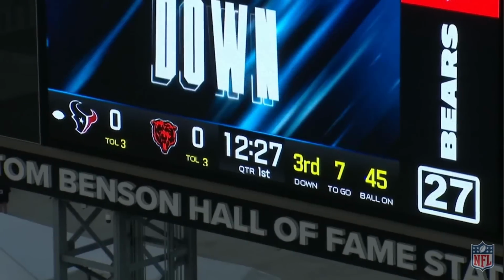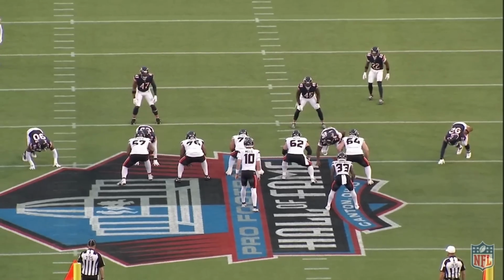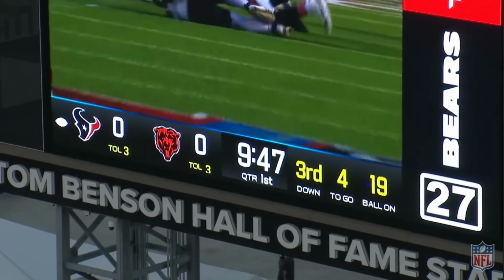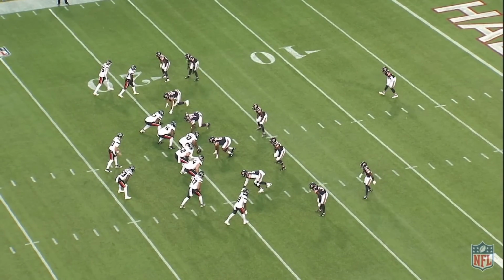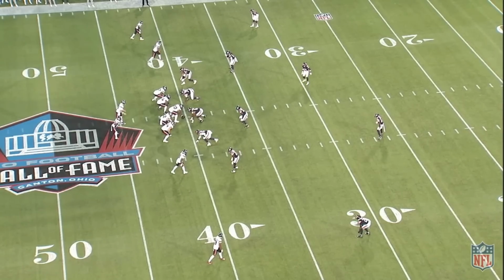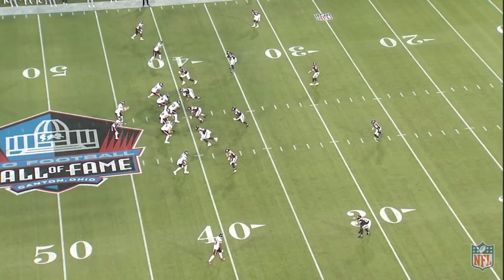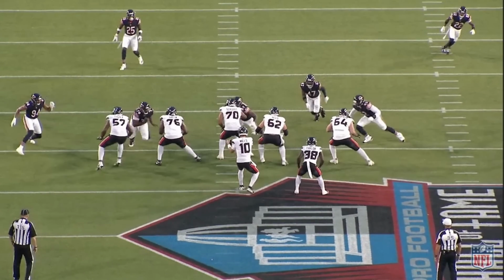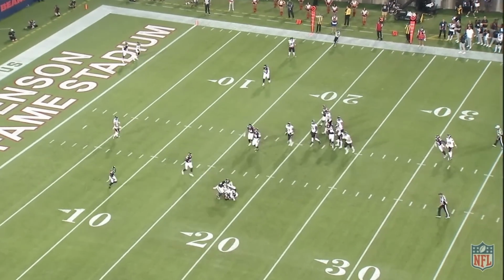Davis Mills HOF Preseason Game 2024 Analysis